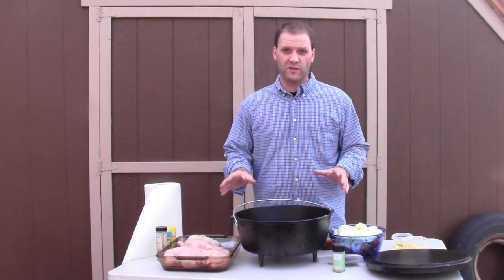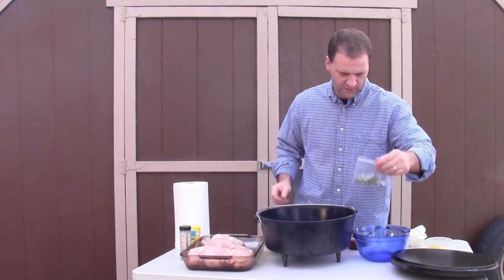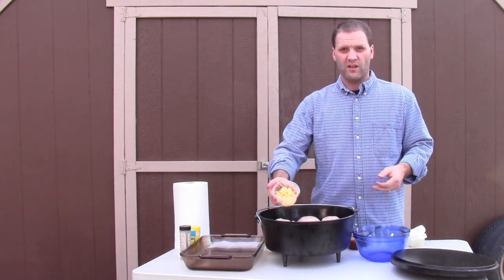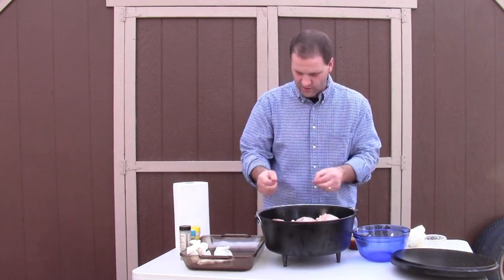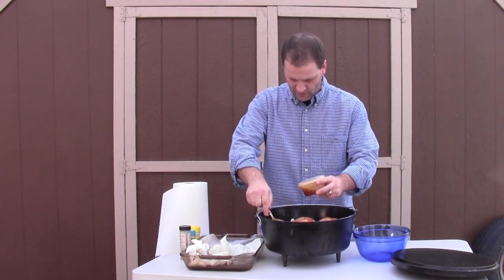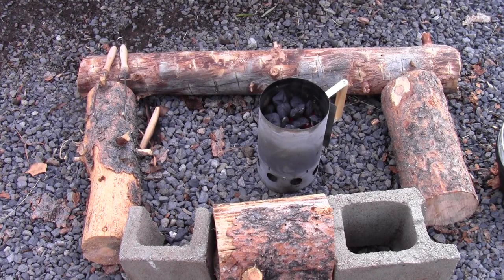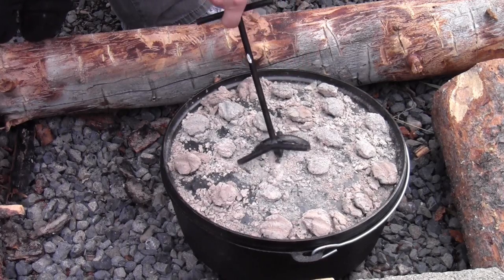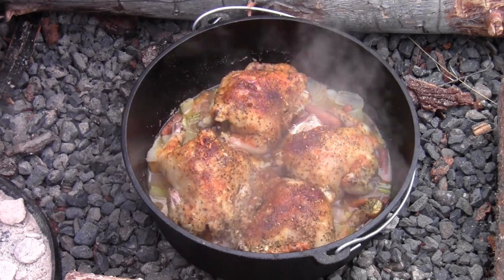Dutch Oven - Cornish Game Hen Cooking for Thanksgiving Dinner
I decided to cook these up for thanksgiving.
Ingredients: 1-2 stalks of celery, 1 small back of mini carrots, 3 medium potatoes (I used sweet potoatoes), 2 onions, 4 game hens, oil, garlic, fresh rosemary, and seasoning.
Chop the celery, onions and potatoes into bite size pieces. Pour about 3 tablespoons of oil into DU and rub around with paper towel. Place the celery, onions, potatoes, amd carrots in the DU. Rince the hens and pat dry. Places fresh crushed galic cloves (about four each and fresh rosemary inside each hen. Place hens on top pof the vegetables and drizzle with oil or apply a glaze. Season to taste.
for the 14" DU I place 11 briquets undernieth and 21 on the lid. cook for around an hour.
Serves four.